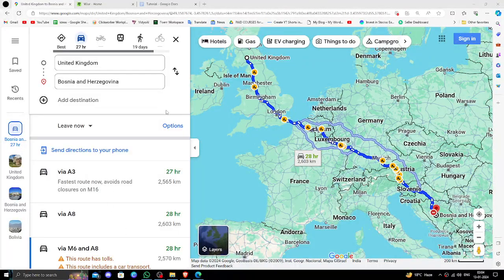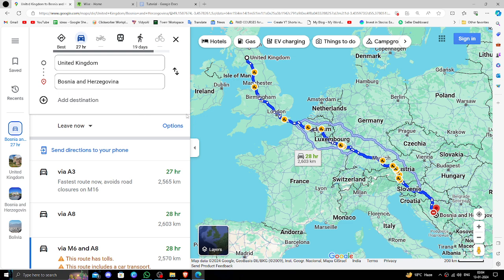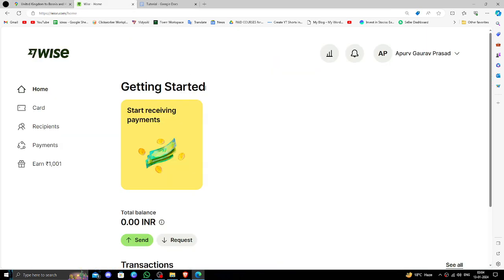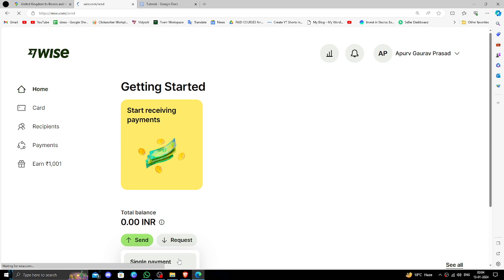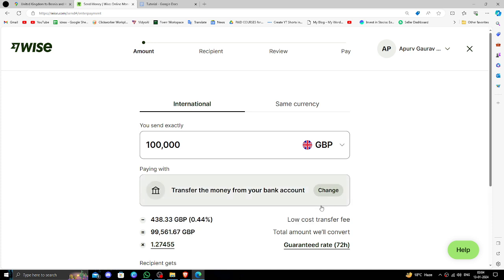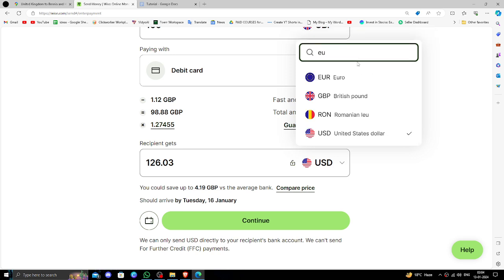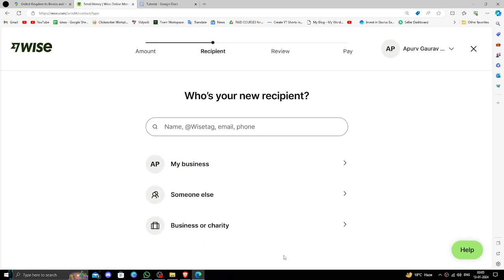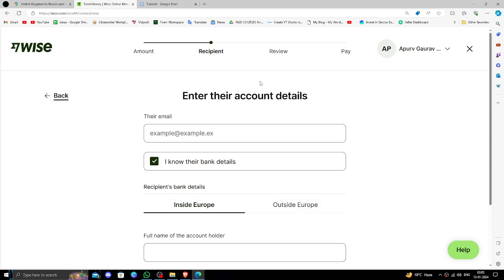✅ How To Transfer Money From UK to Bosnia and Herzegovina (How To Use WISE)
Unlock the secrets of seamless international money transfers from the UK to Bosnia and Herzegovina with our detailed guide on using WISE. Follow the step-by-step process to ensure a smooth and cost-effective transaction. Learn how to leverage WISE for optimal currency exchange, avoid unnecessary fees, and make your cross-border financial transfers hassle-free. Watch the video and empower yourself with the knowledge needed for secure and efficient transactions.

 • Step-by-step guide on transferring money from the UK to Bosnia and Herzegovina
 • Mastering the use of WISE for efficient international transfers
 • Tips to save on fees and optimize the currency exchange process